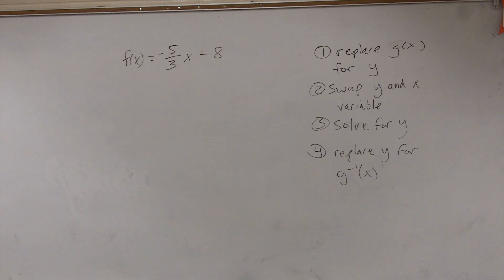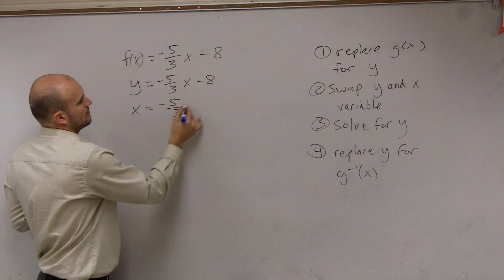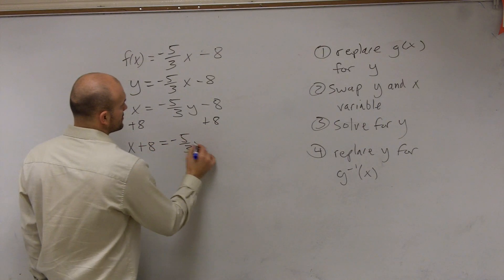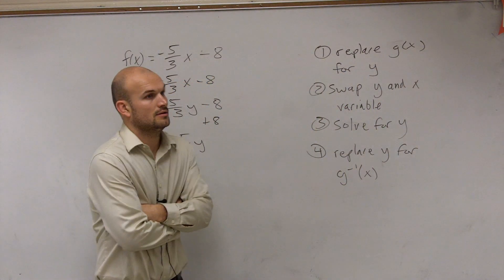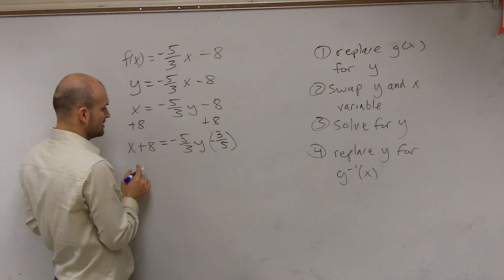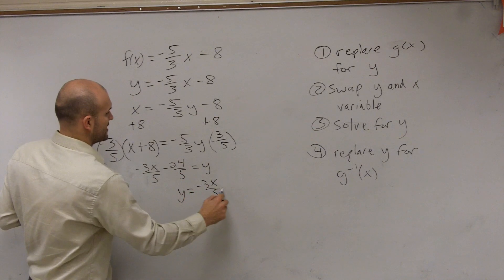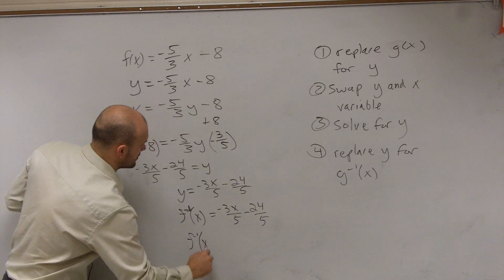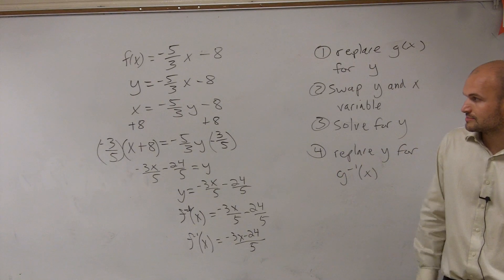Step by Step process to find the inverse of a linear function